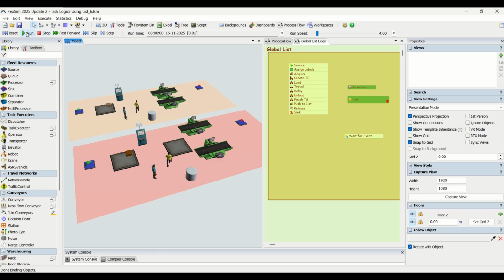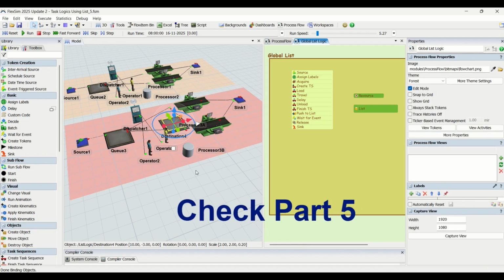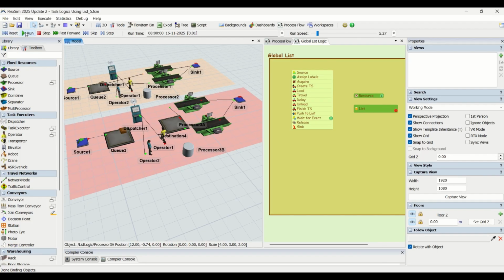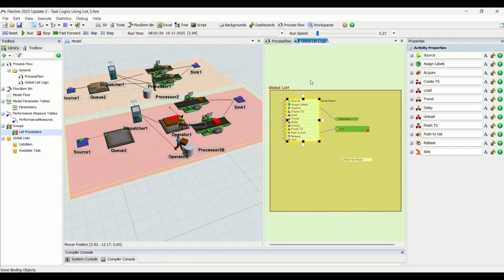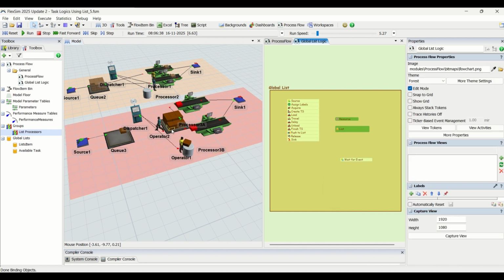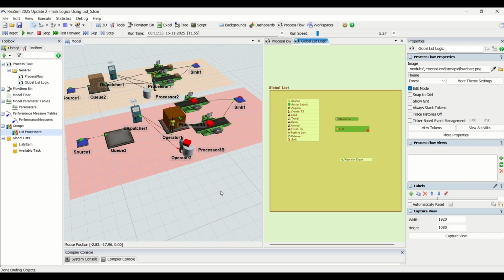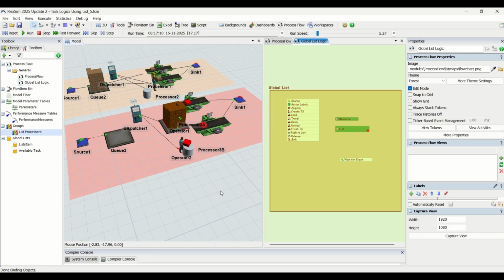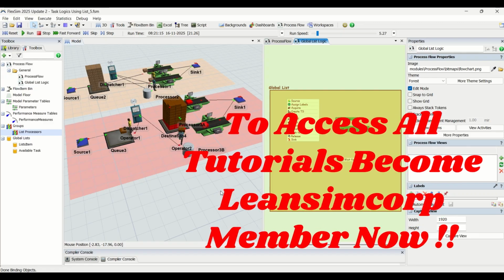Global List | Process Flows | Flexsim Tutorials | List Logic | Operators Task Logic | Part 13